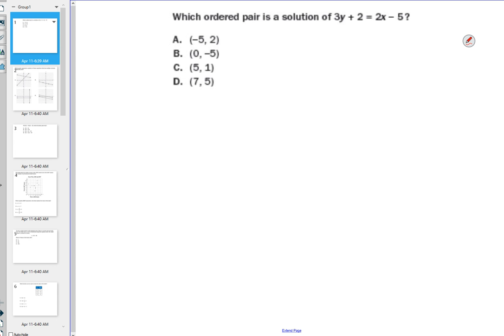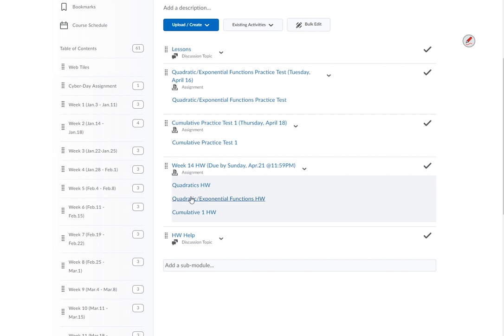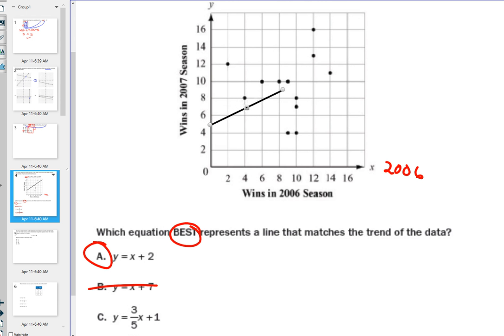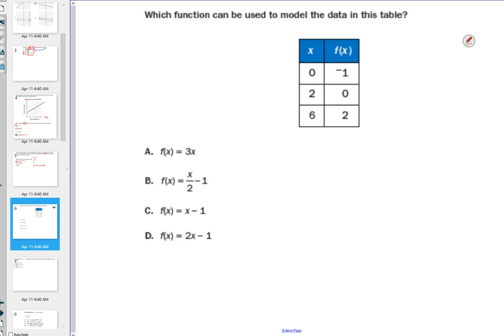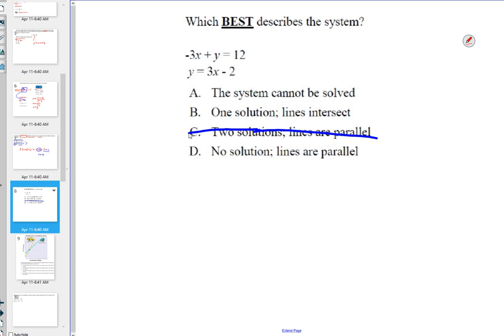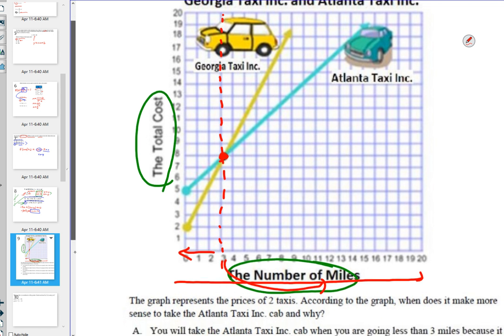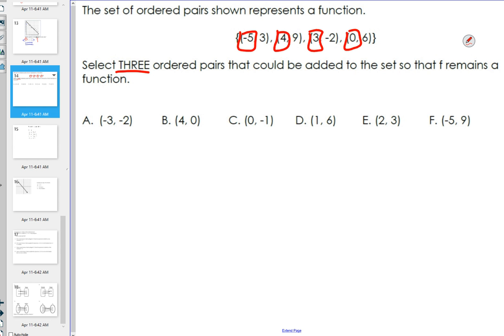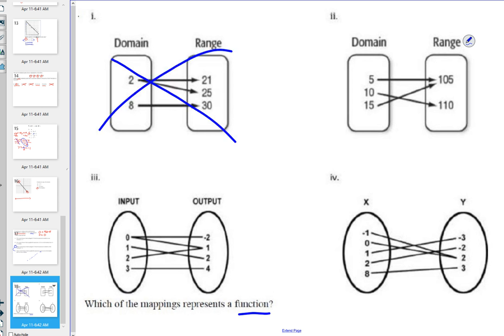Algebra I 04-11-19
Linear Functions/Systems of Equations Practice Test Review